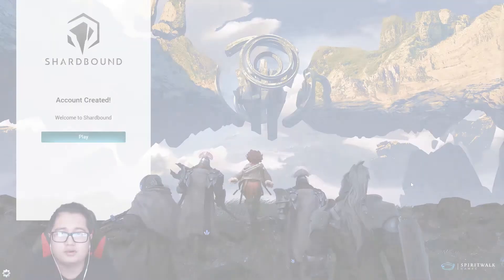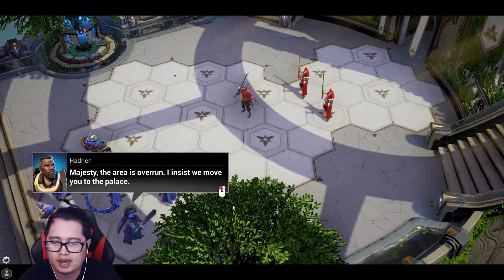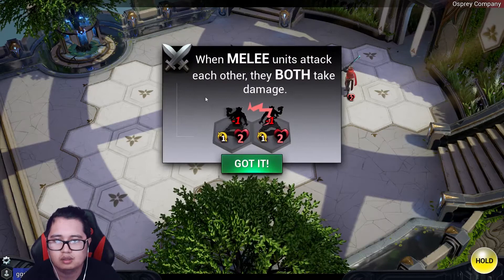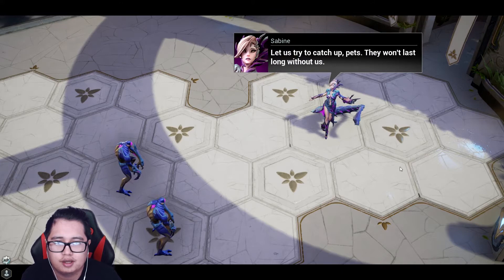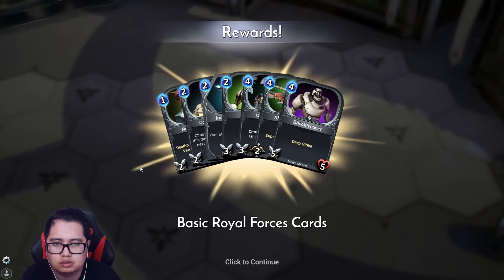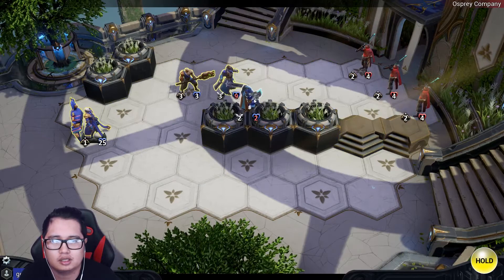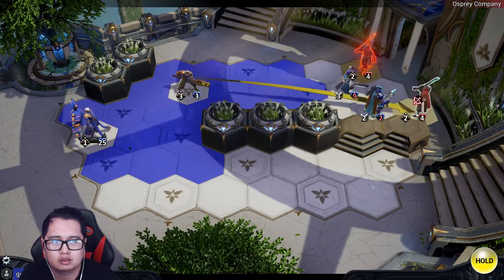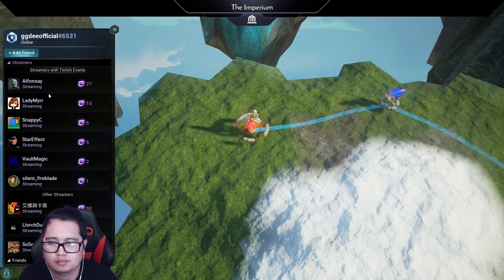Shardbound - New Tactical Collectible Card Game | Campaign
Dee plays a new tactical collectible card game on steam called Shardbound. The game went live on April 06, 2017 and is still in early access. Lets get it on!

► Next Video

► Last Video

► Feeling Lucky?

► Game
Shardbound is a Tactical Collectible Card Game. As you play, you’ll collect hundreds of units and build armies to compete head-to-head with other players in matches of cunning and skill. Use positioning, the terrain, and your units’ unique abilities to achieve victory.